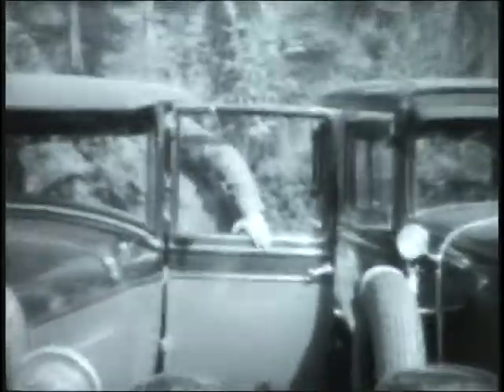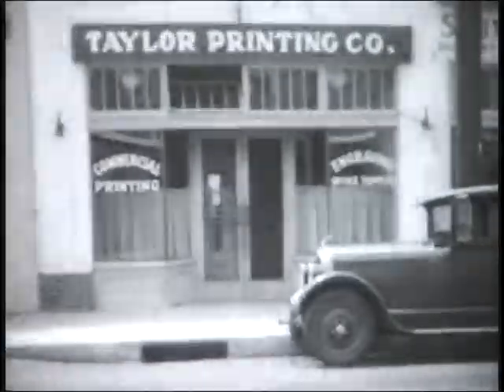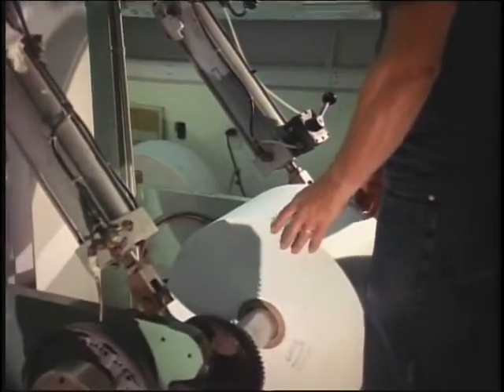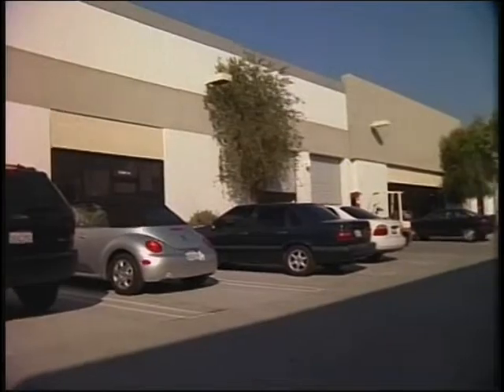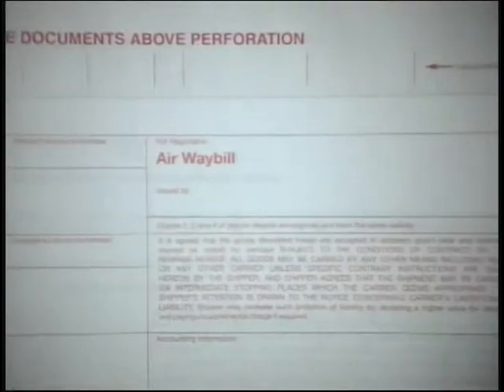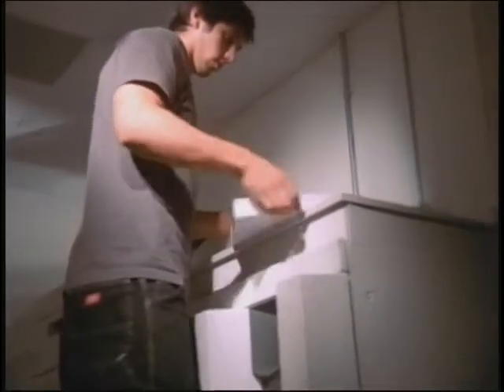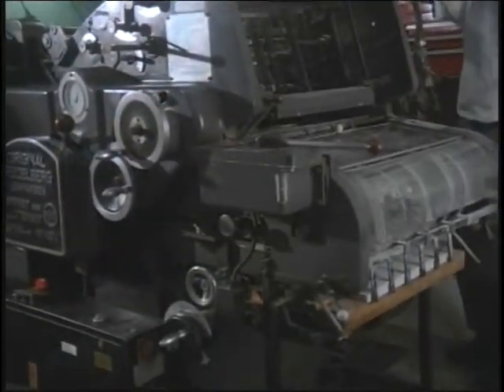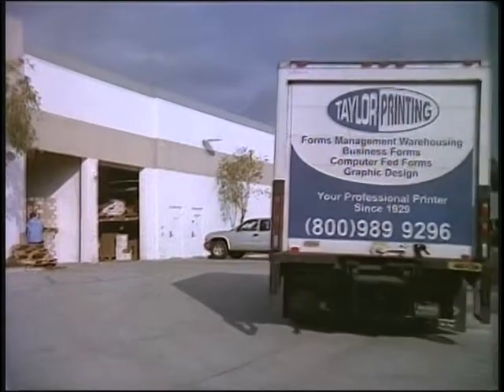Tayco Business Forms - 35mm film by Darryl Grogan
A industrial film Shot in 35mm that shows the inner workings of Tayco Business Forms.
A film by Darryl Grogan.